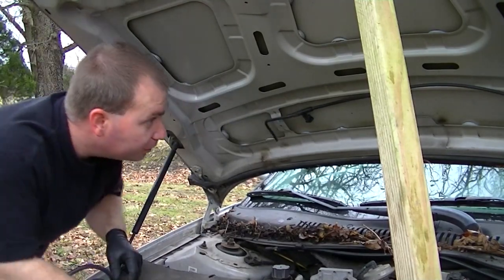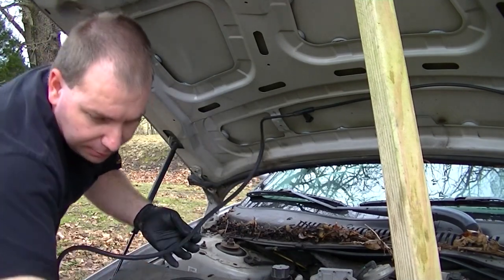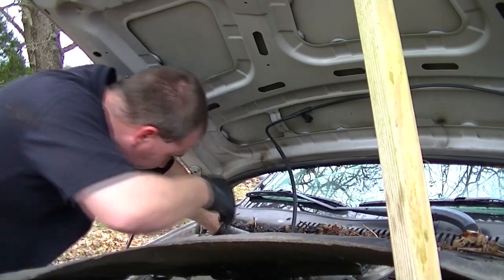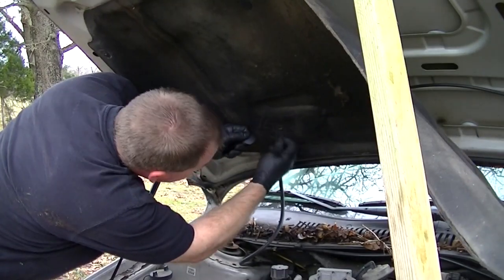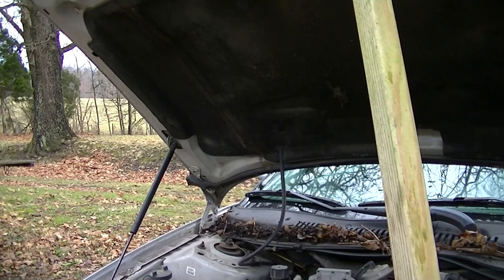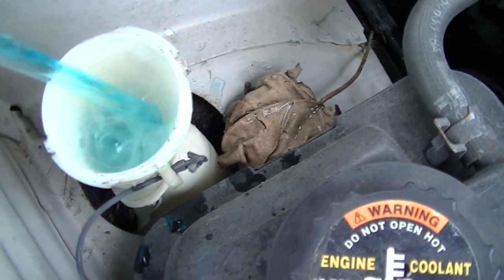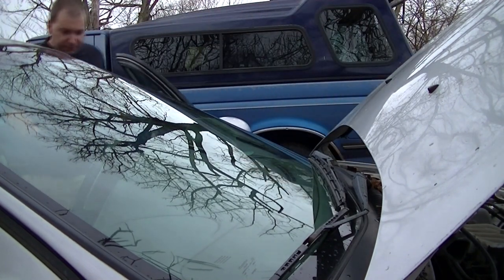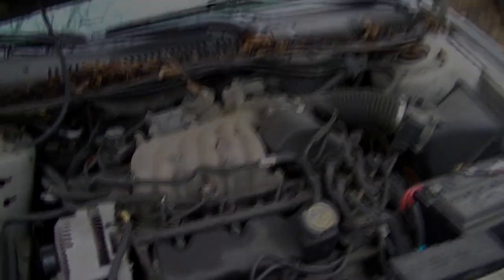Taurus Windshield Washer Hose Repair